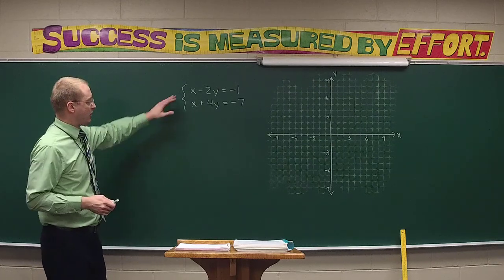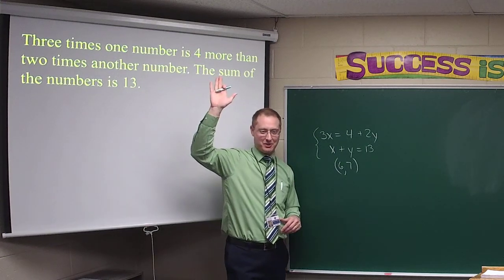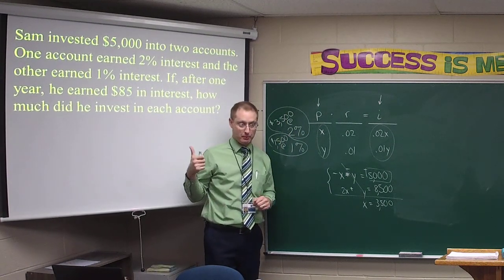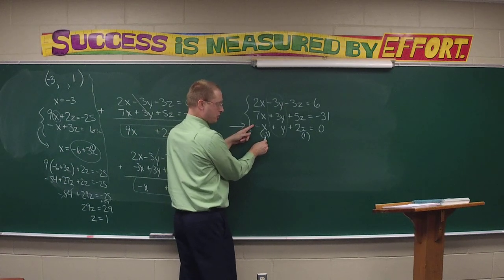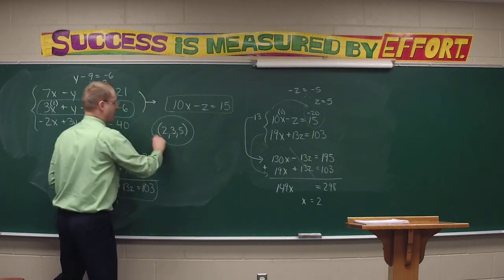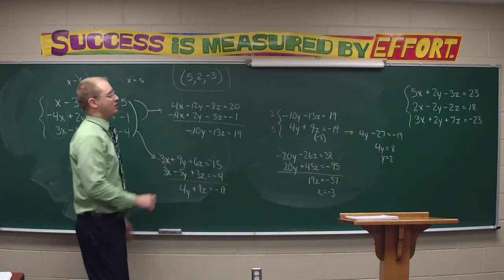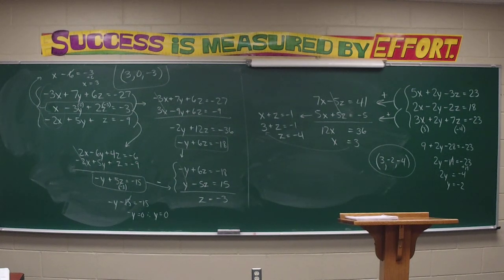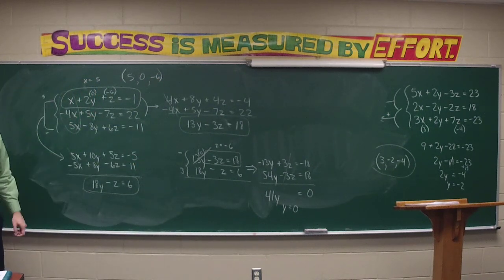Algebra II Lesson 128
Solving systems of 3 unknowns